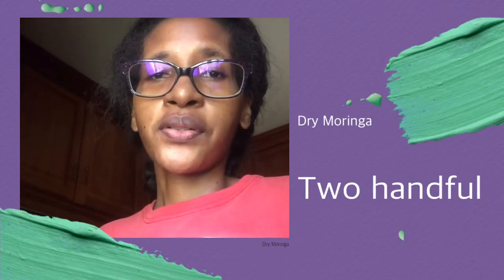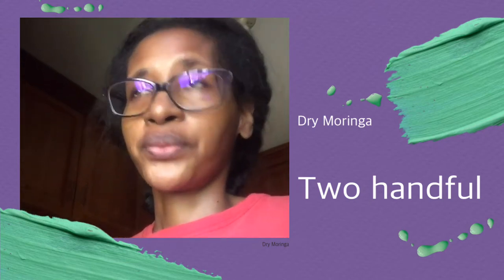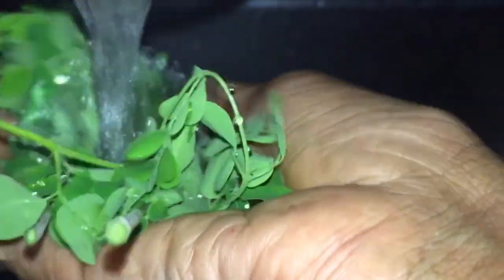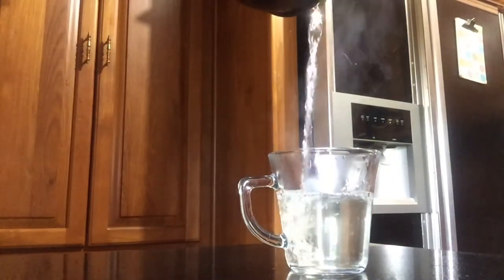Green Tea | Moringa tea | How To Make Moringa Tea |Health benefits of moringa